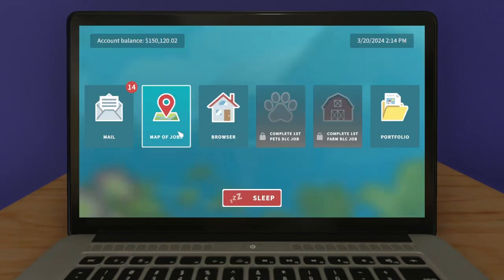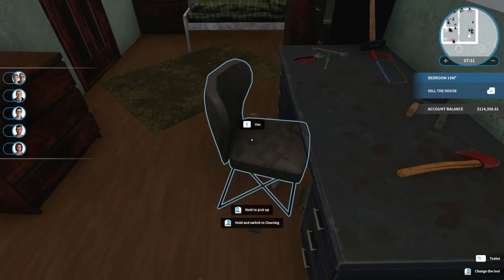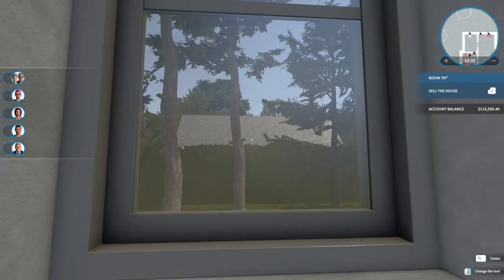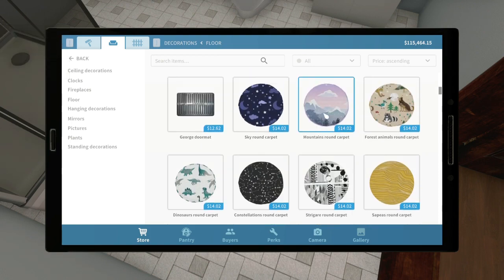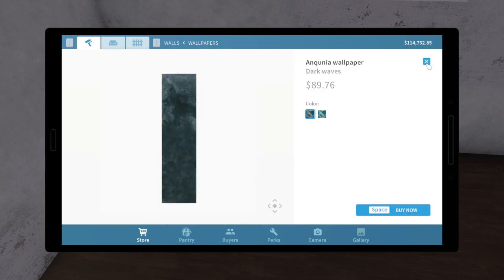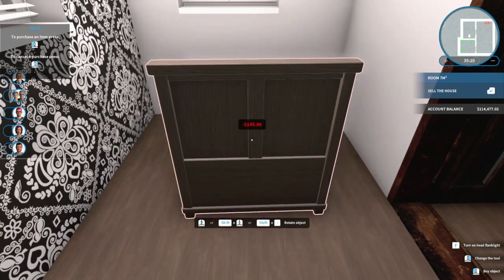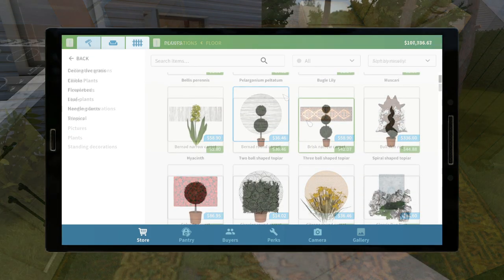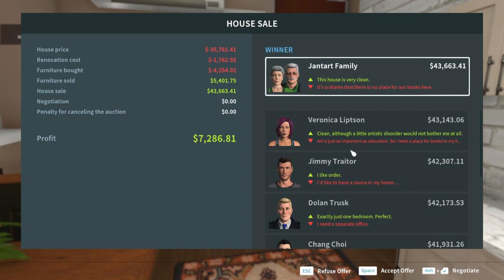Watching my first house flip with mini gripe of game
Watching my first house flip in House Flipper and doing a mini review (aka gripe aka rambling) of the game. I will probably do a more in-depth review of the game and a review comparing House Flipper 1 vs House Flipper 2 in the near future so if you are interested in seeing that make sure to like, subscribe and turn on notifications to get notified of future videos!